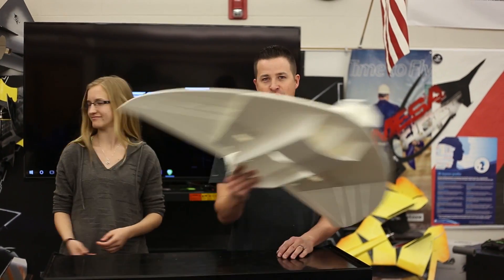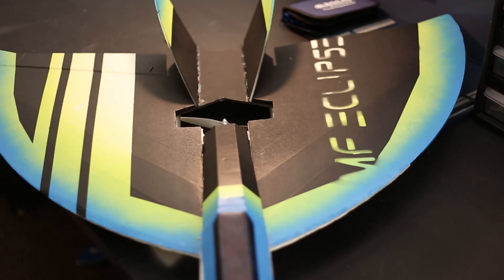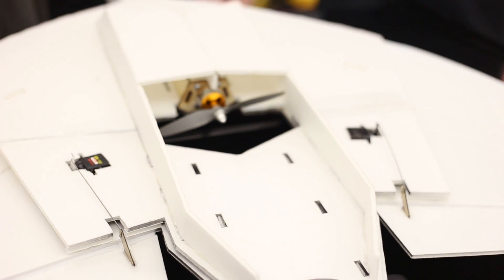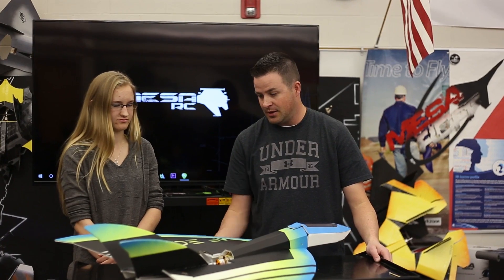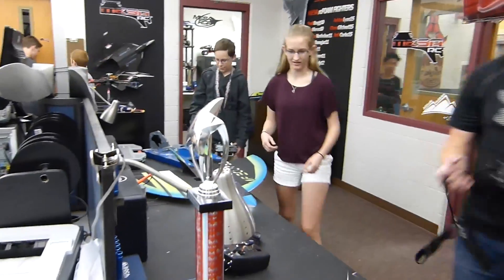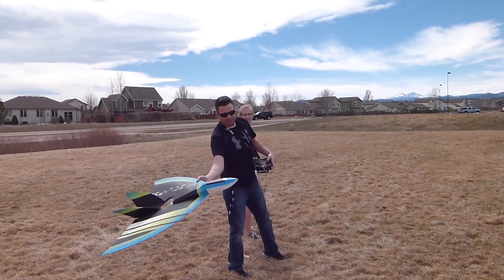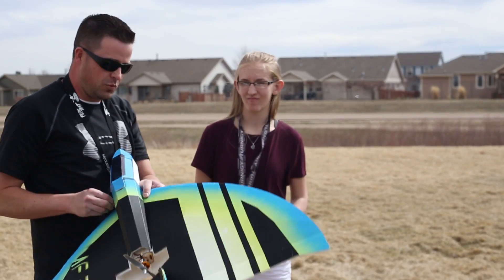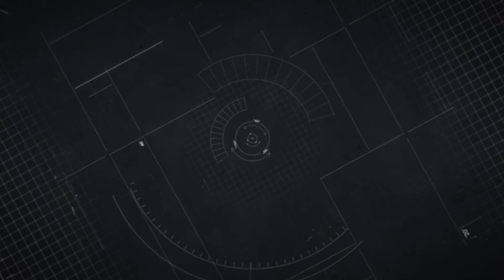MESArc - MF Eclipse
Episode featuring Stormy's new MF-Eclipse product that she is making available for all to purchase or download to support the program.

Build Video next in que.